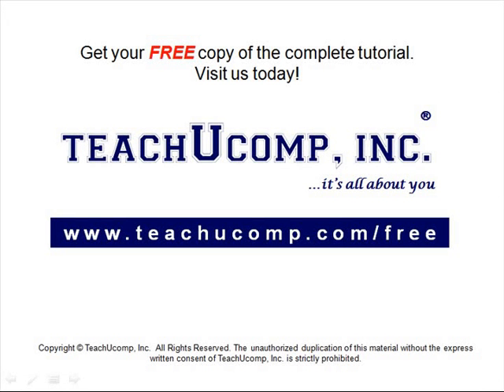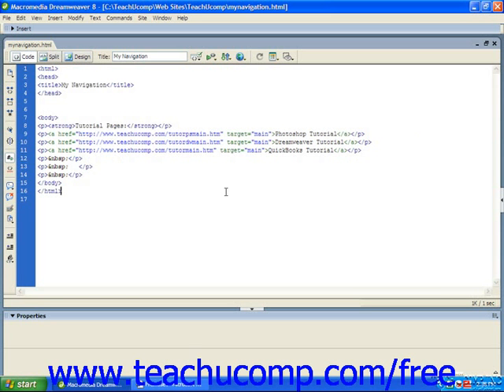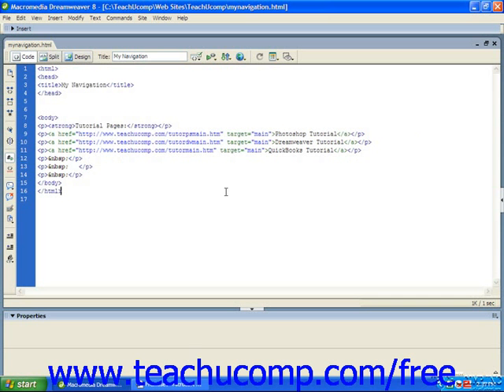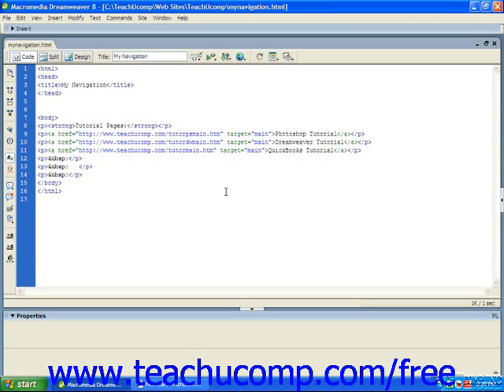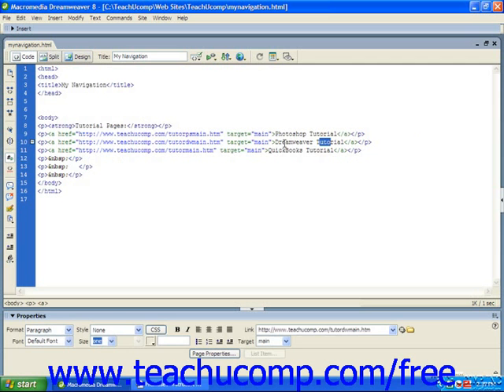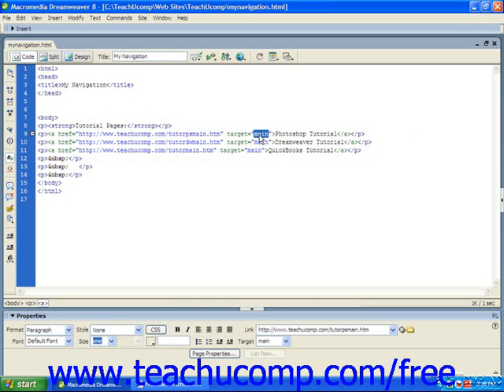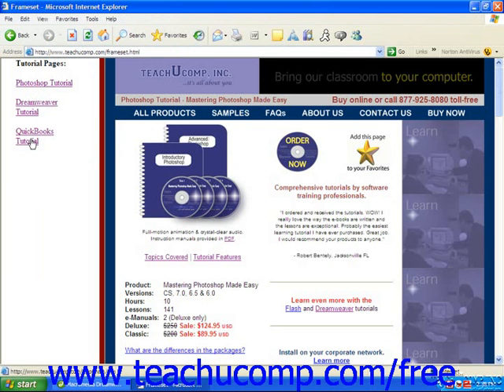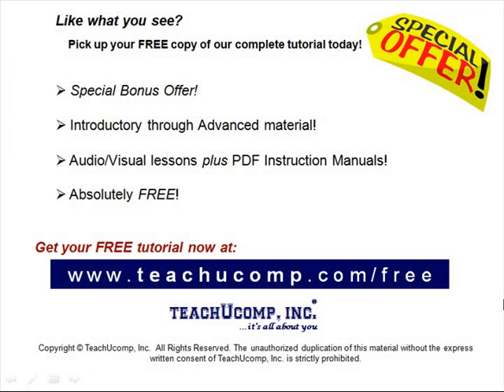HTML Tutorial Target a Link Training Lesson 12.7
Learn how to target a link in HTML A clip from Mastering HTML Made Easy v. 4. the most comprehensive HTML tutorial available. Visit us today!